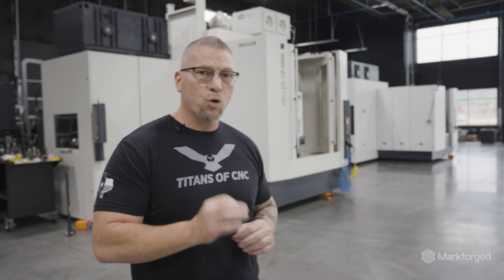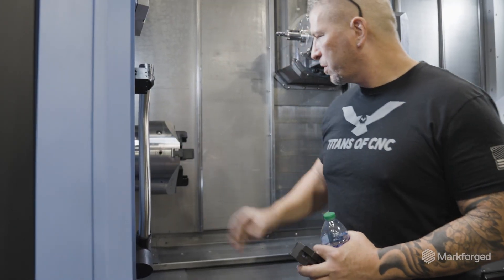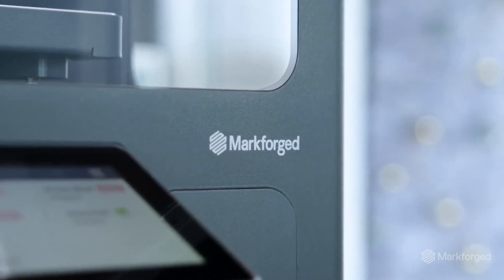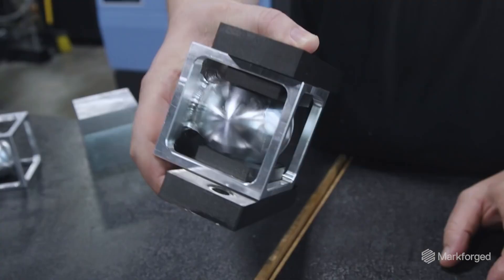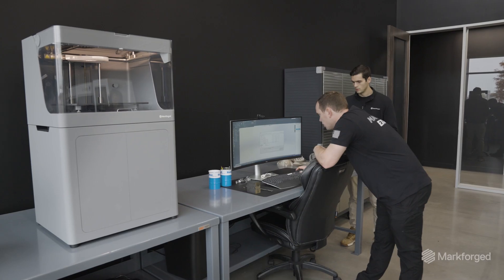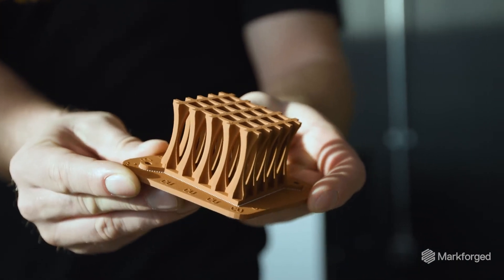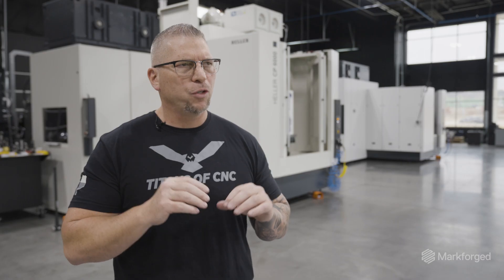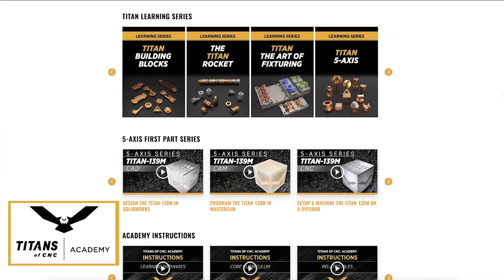Strong 3D Printed Fixtures with TITANS of CNC & Markforged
"When it comes to high-end CNC machining, it's all about the fixturing." Titan Gilroy explains how machinists can save money and time by using the additive manufacturing capabilities of Markforged.

We're grateful to be on the shop floor of the legendary TITANS of CNC and just a small part of the mindblowing problem-solving content they create daily. Not only are the folks at TITANS pushing the limits of manufacturing, but they offer free education to anyone wanting to learn machining through their TITANS of CNC Academy. BOOM.